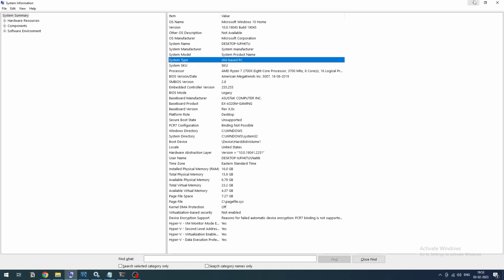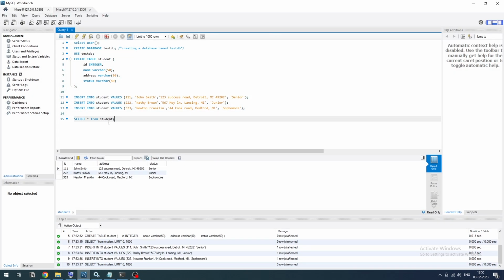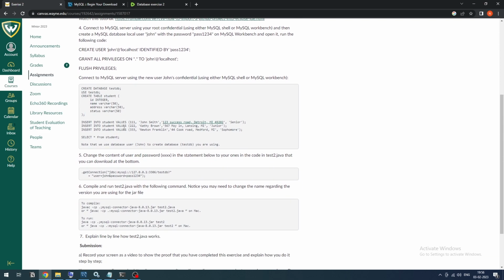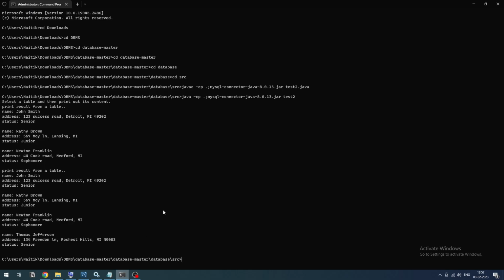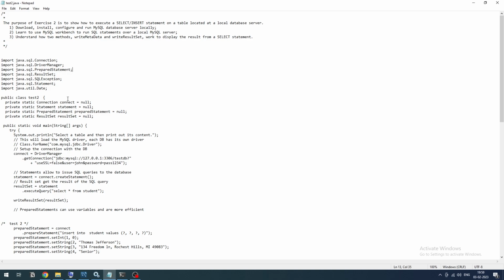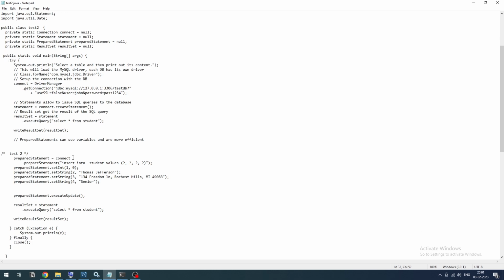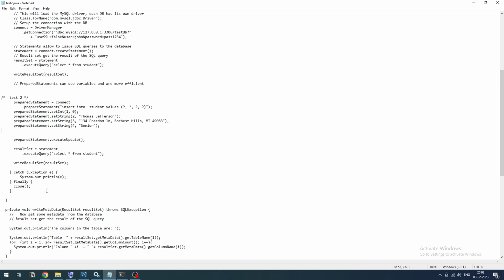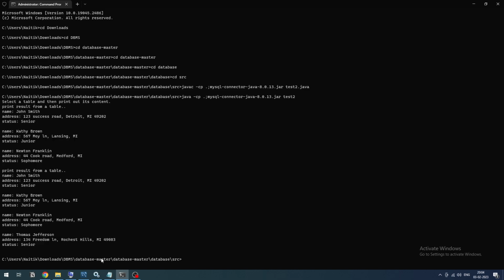DBMS Exercise 2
DBMS Class - CSC_6710_2301_001
Professor - Dr. Shiyong Lu
Name - Naitik Nilesh Shah
Access id - ho9307